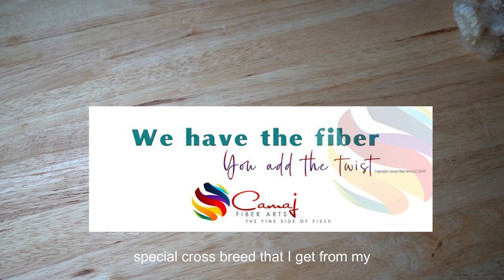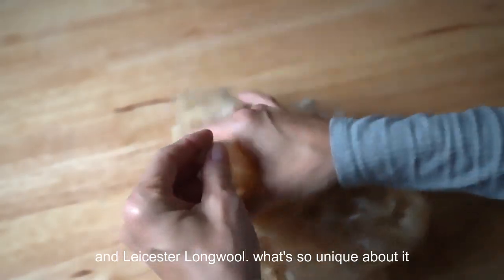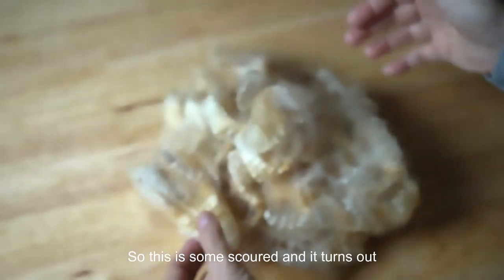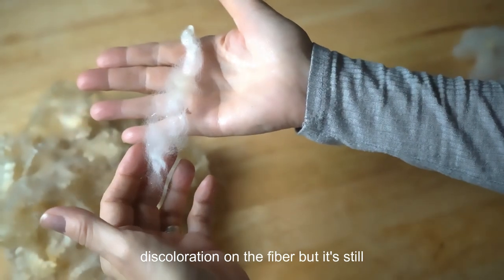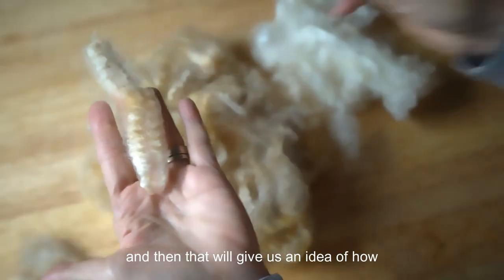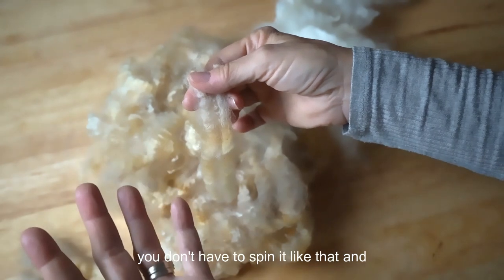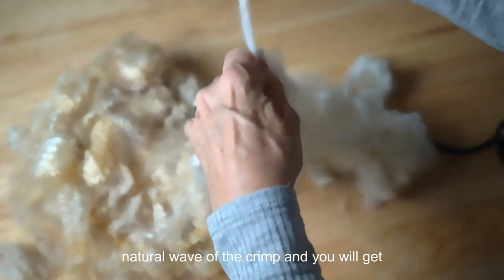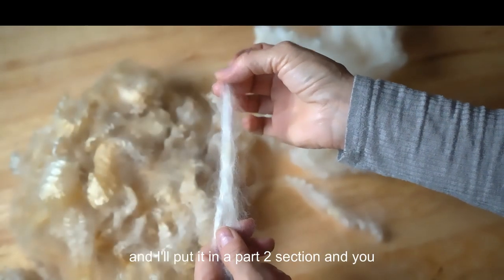Cormo/Leicester longwool cross. Camaj Fiber Arts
See this cross and how the two breeds expressed themselves in the wool.
The book The Art of Scouring Wool, Mohair and Alapca is available If sold out you can find it

Would you rather take an online class and see how it's done?